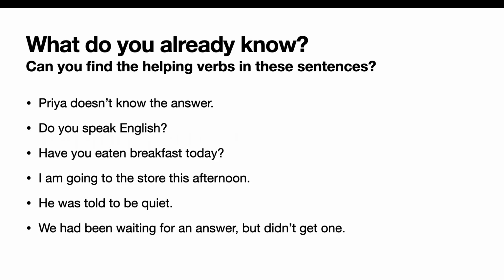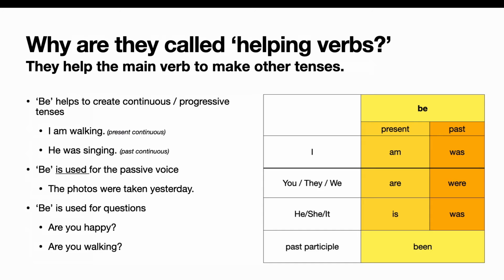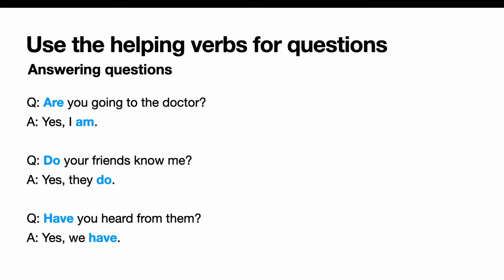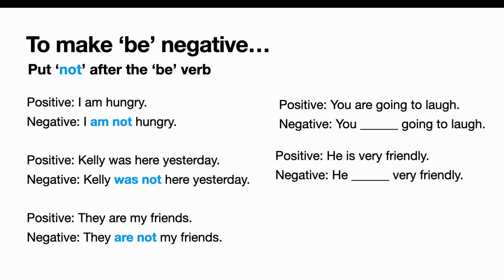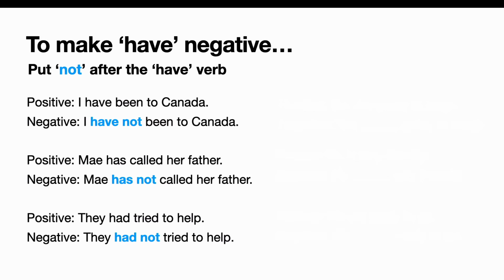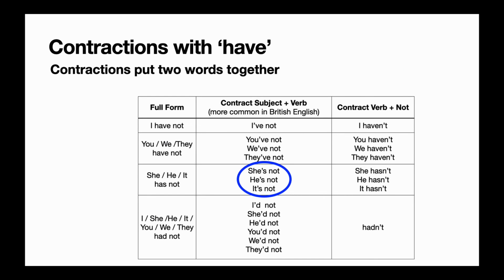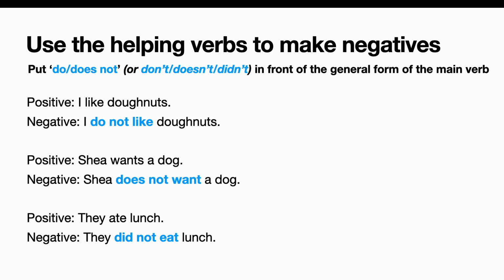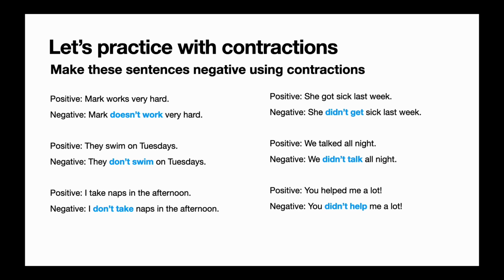Grammar Lesson 9:: English Lessons with Stephanie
English grammar lesson on helping verbs. Learn about the three main helping verbs: be, have, and do. Practice answering questions, making negative sentences, and using contractions (didn't, aren't, haven't, etc).